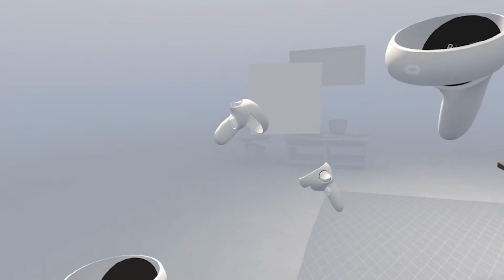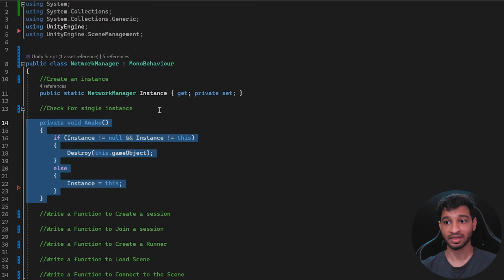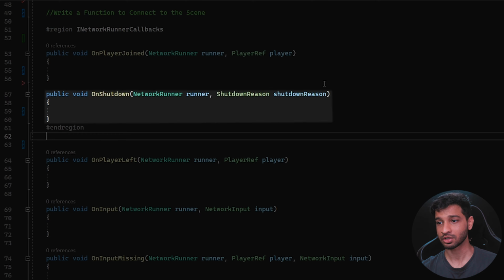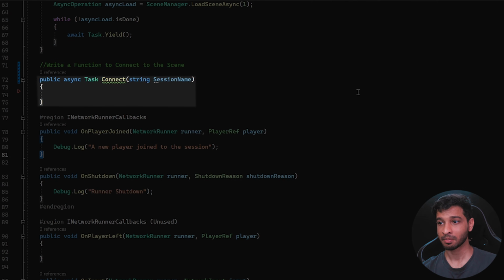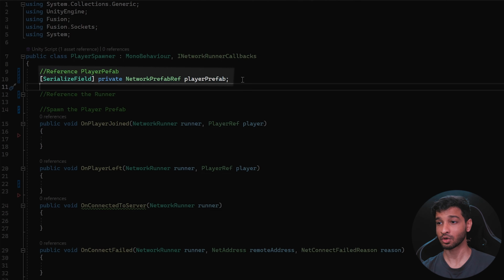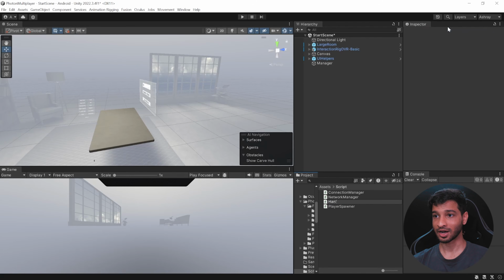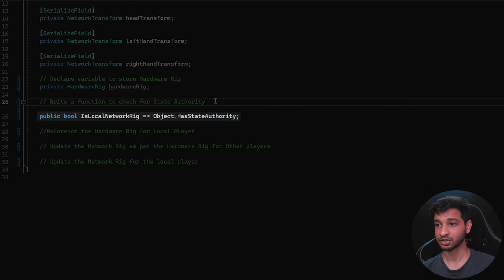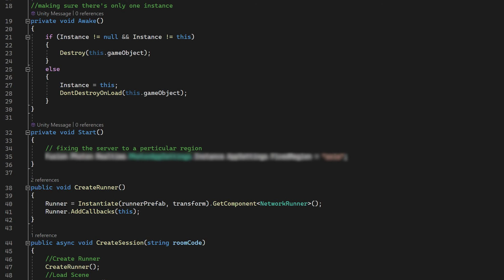VR Multiplayer: Code Explained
00:00 Introduction
00:20 Network Manager
03:42 Connection Manager
03:58 Player Spawner
05:13 Hardware Rig
05:50 Network Rig
06:55 Conclusion
07:02 Up for a challange?